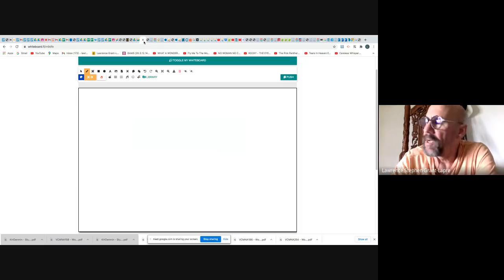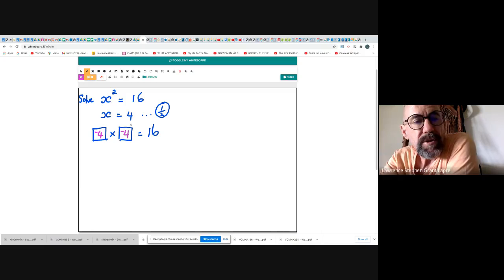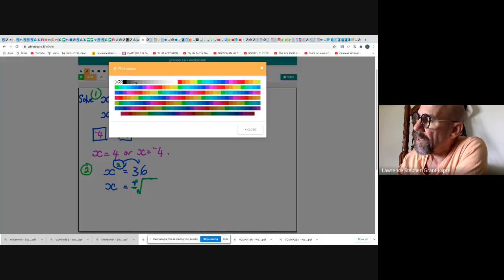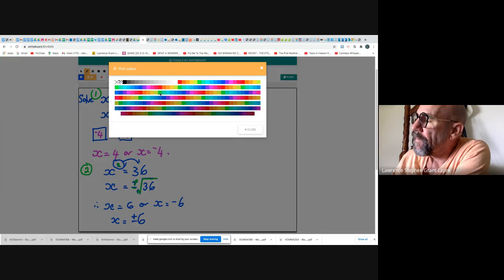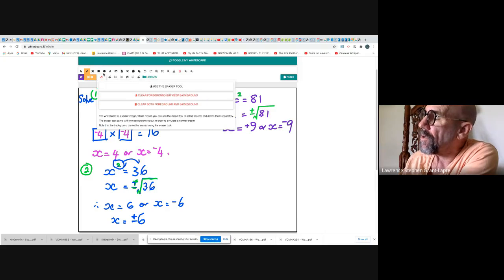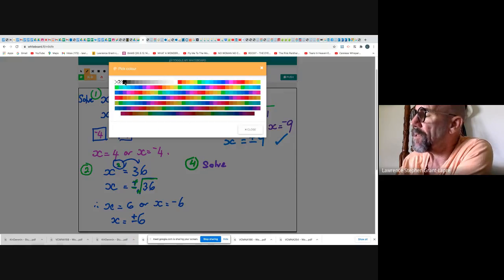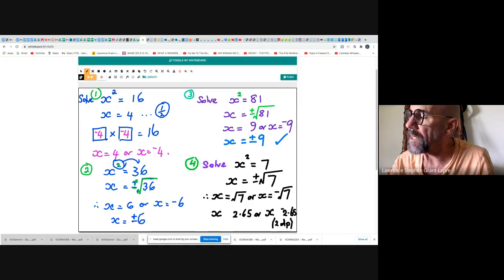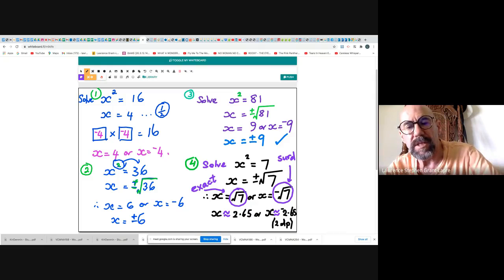Solve x squared equals a Whole number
students often forget that there is also a negative value that squares to equal a Whole number